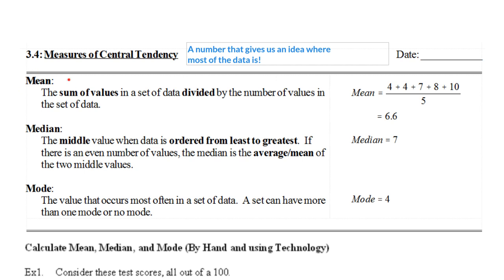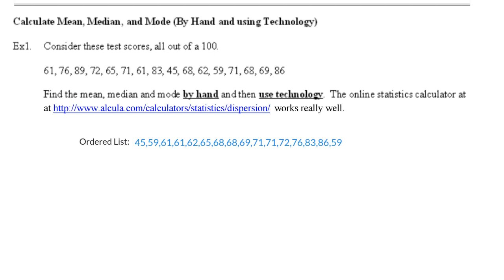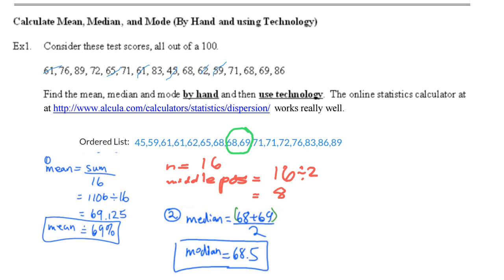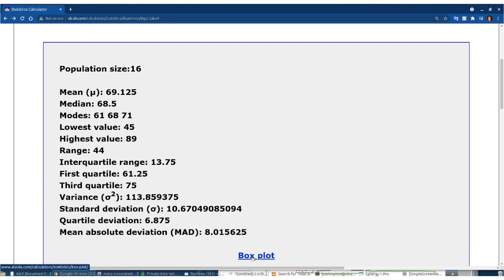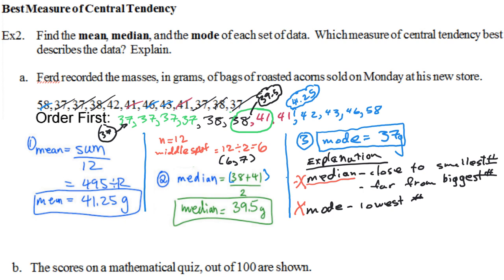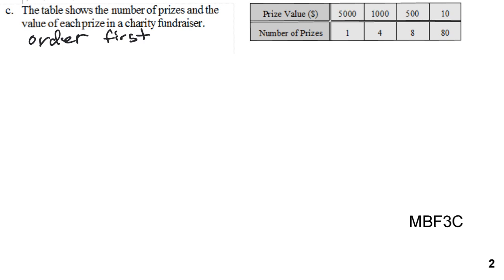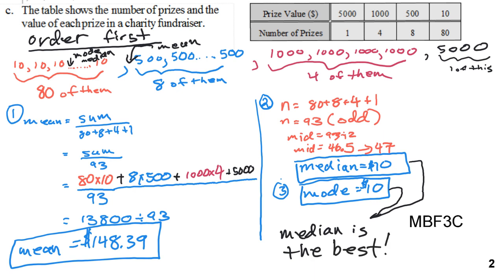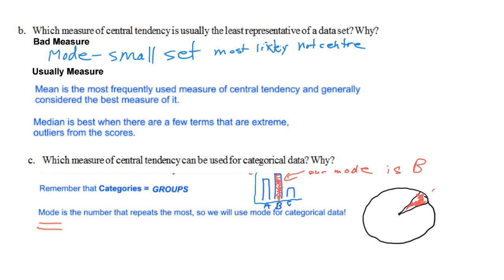MBF3CU3L4 Measures of Central Tendency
We are studying the
MEAN = average
MEDIAN  = middle number of a set
and MODE = most repeated numbers of a set.